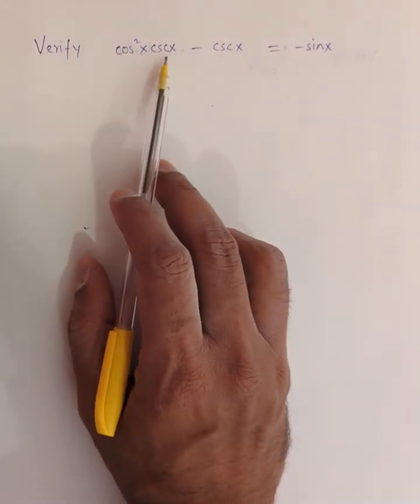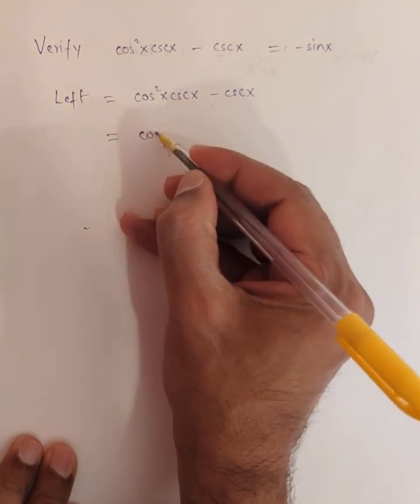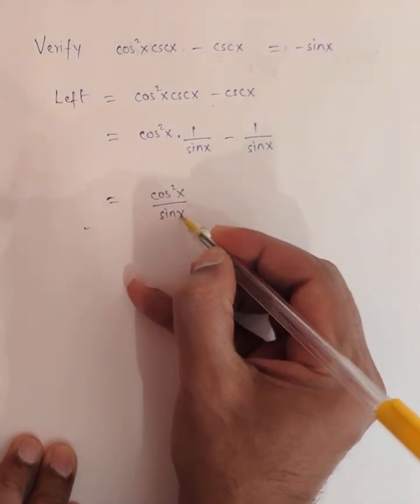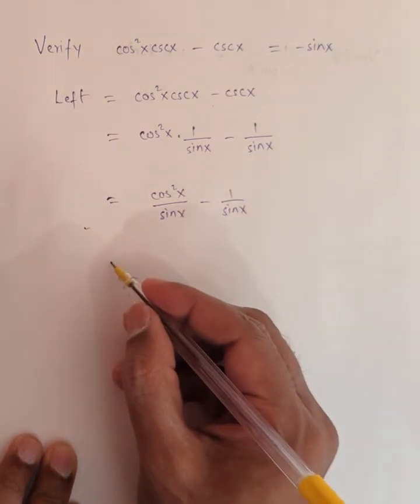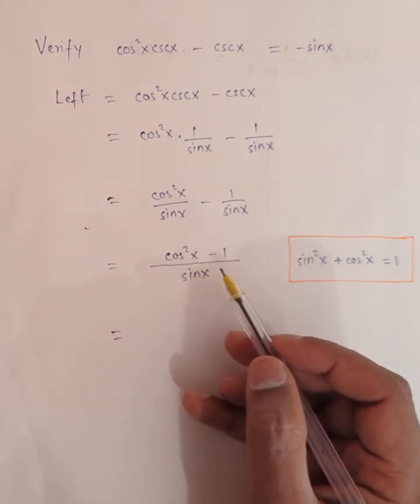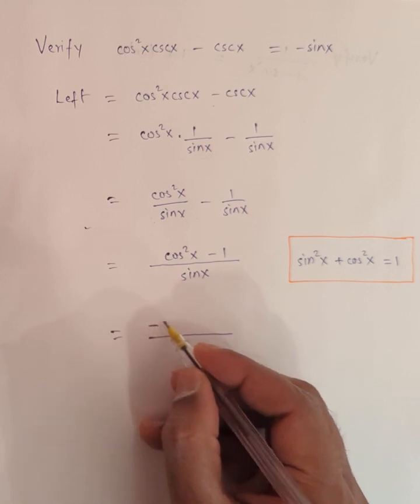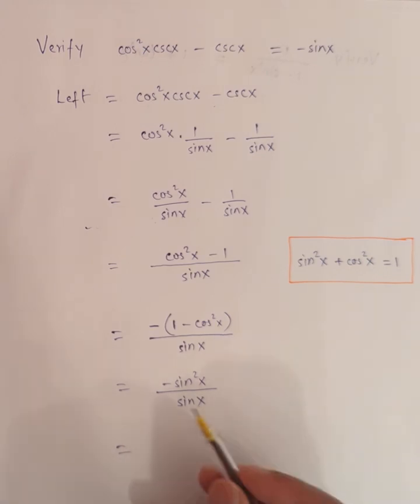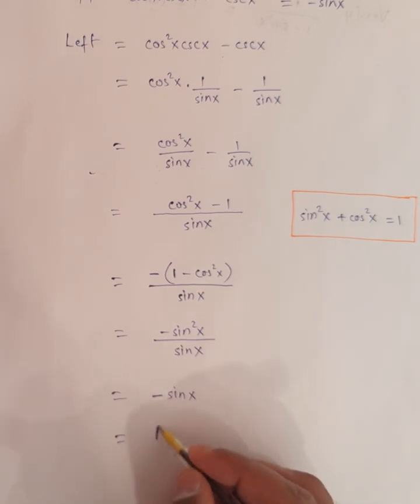Verifying a trig identity -- 3